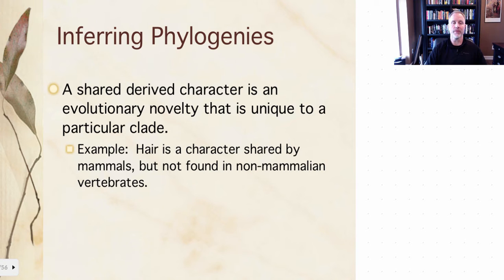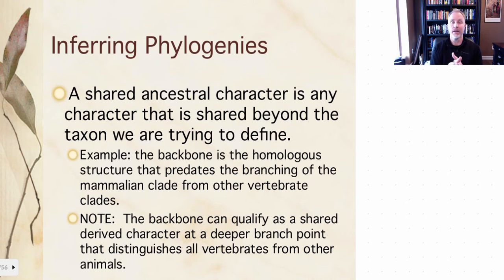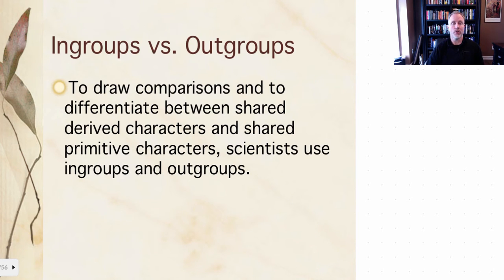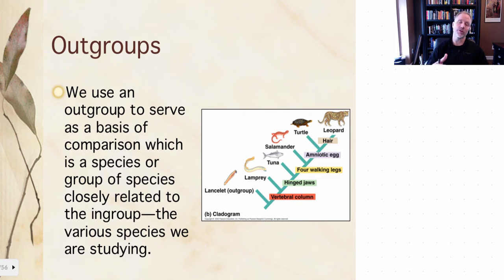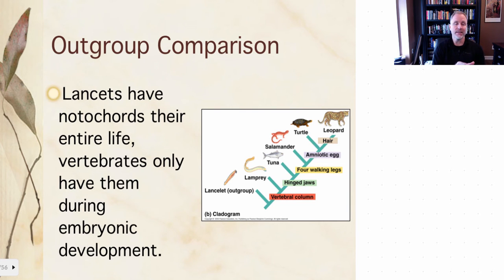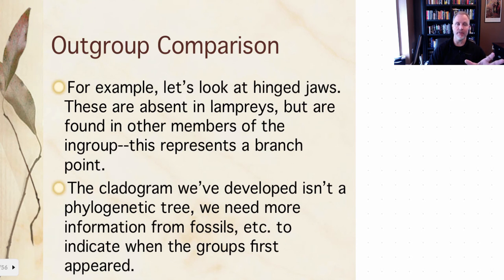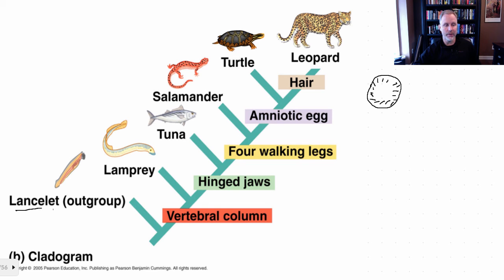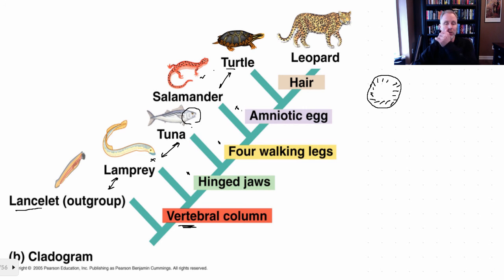Chapter 26 Part III